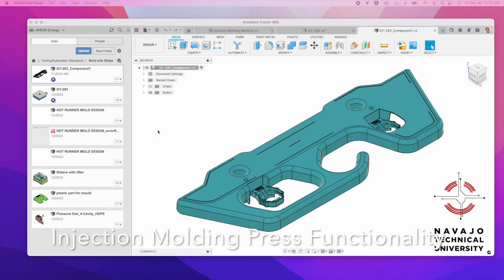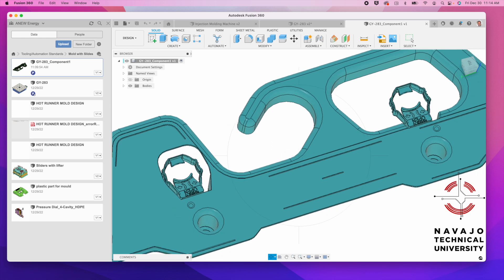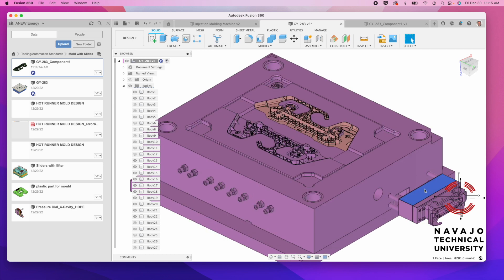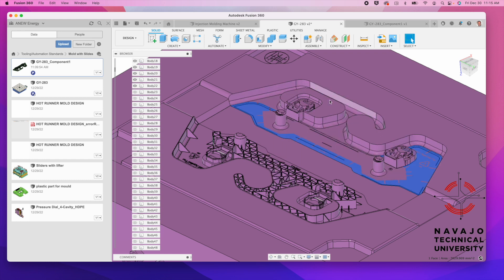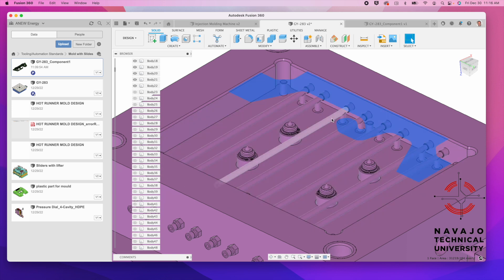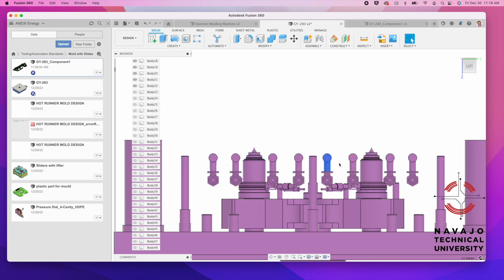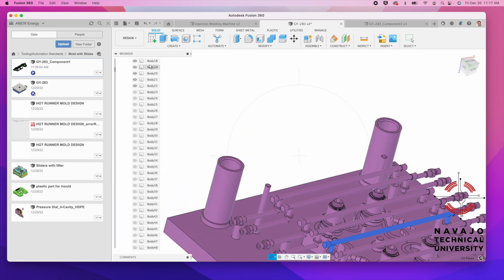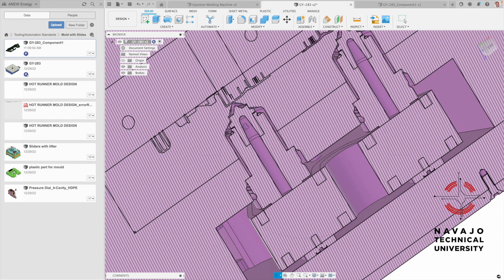HOT RUNNERS & VALVE GATES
The Hot Runner is a system used for multi drops into family molds or large parts that need to push plastic from the center out. These systems have their own temperature controls referred to as thermocouples.  The heater bands around the drop can provide heat through the manifold so that material does not freeze as it moves down each path.  These are very specialized sub systems that need to be wired up to provide a direct feedback look to the injection moulding machine.